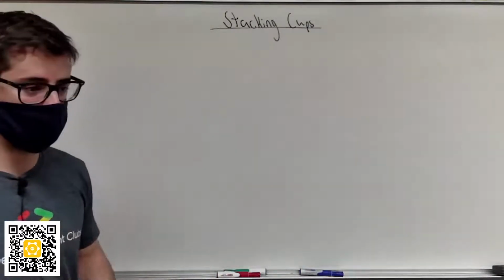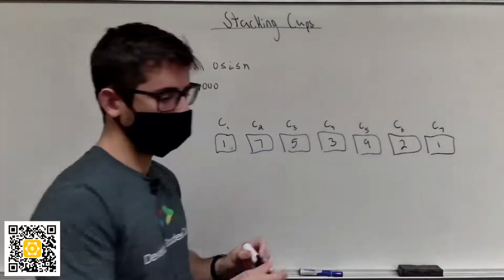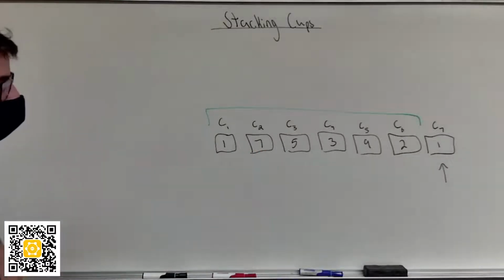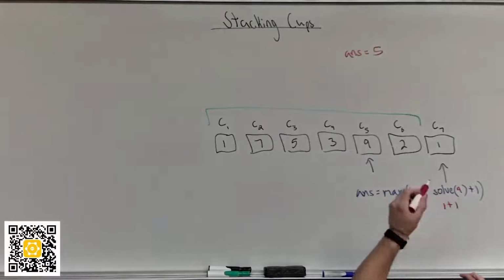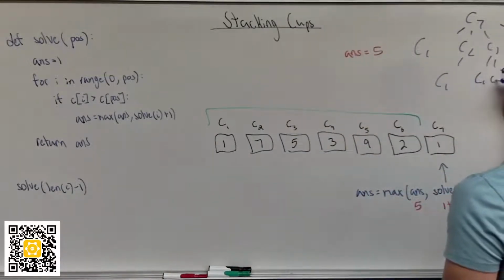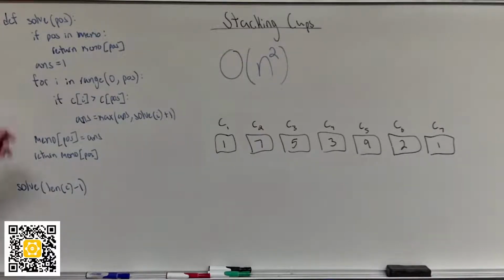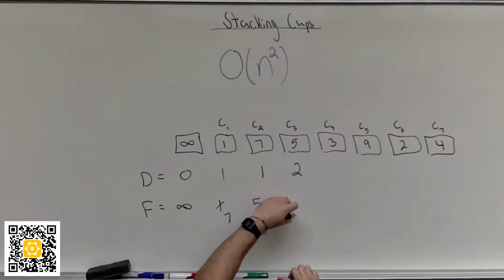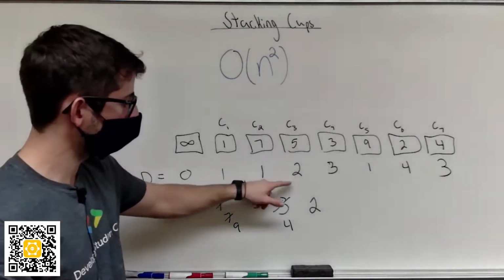Team Review Lecture - Stacking Cups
10/14 - Lecture hosted by Lazaro Hurtado
In today's lecture review we will be going over the Stacking Cups problem and how to arrive at its solution.